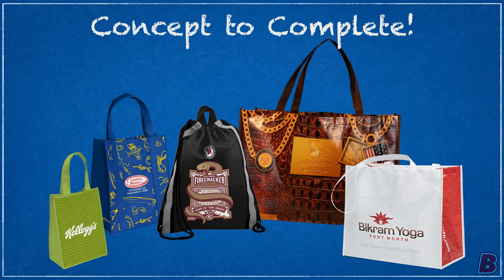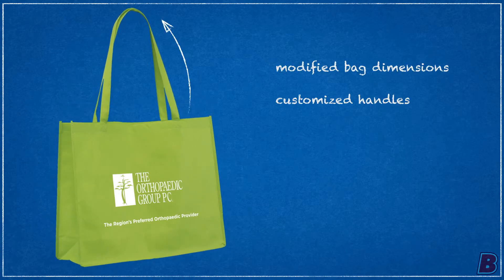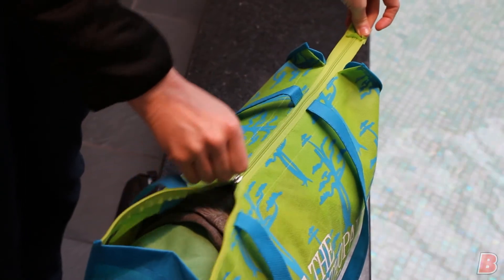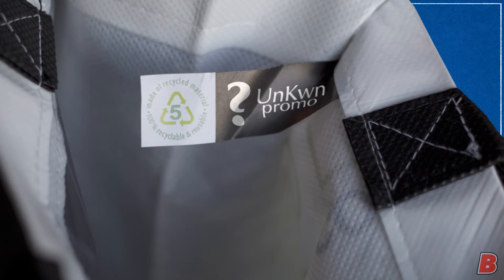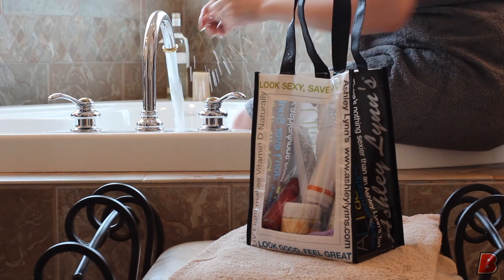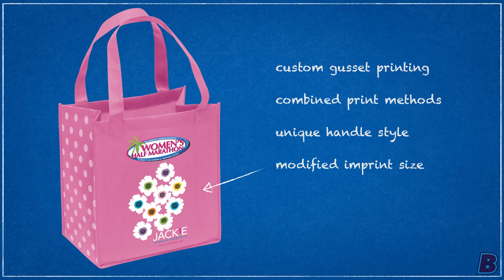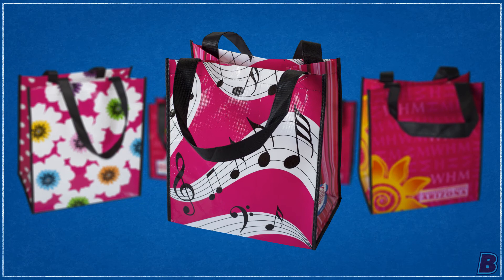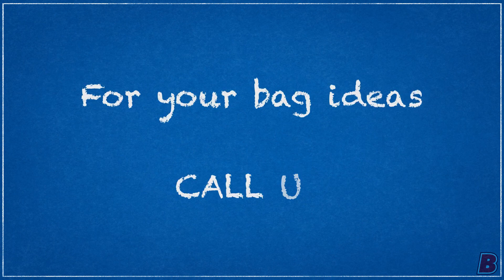Build-A-Bag: Non-Woven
Need some creative help to build that unique bag for your next marketing program? Let our Design Centre custom team show all of the options available to you!